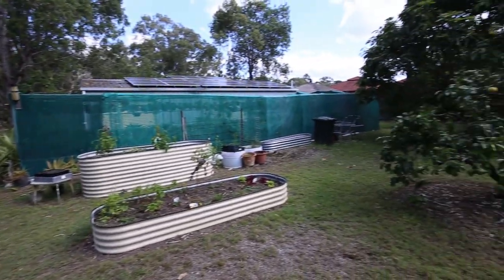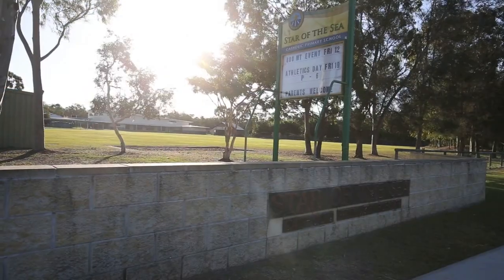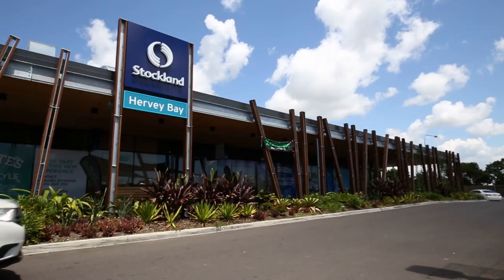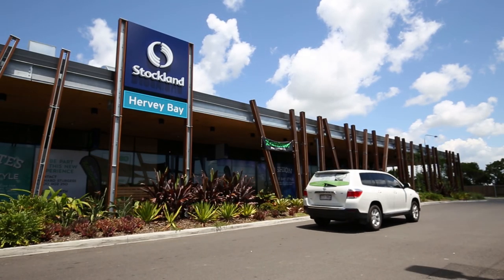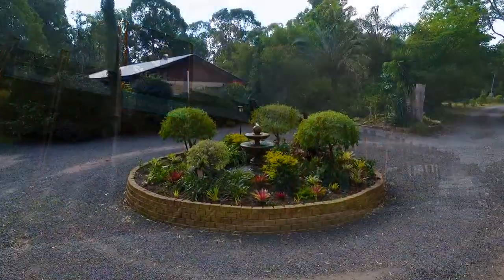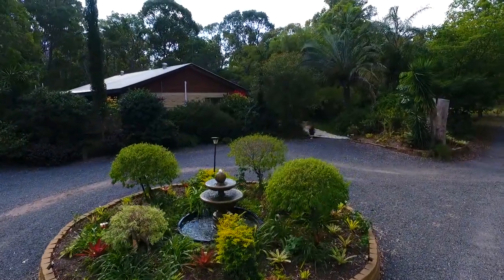42 Senorita Video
2 Houses for the price of 1...
A rare opportunity 2 houses on 1 property- Yes that is true!
Live in 1 and rent the 2nd or use the smaller house for the in-laws or out-laws.

House # 1:
4 bedrooms,1 bathrooms
Large  living areas with high ceilings and air conditioning
Spacious timber kitchen with a gas stove and a dishwasher
Front and back entertainment areas

House #2;
2 bedrooms, 1 bathroom
Carport and a large entertainment deck
A cosy kitchen with a gas stove and a dish washer
1 living area with air conditioning

Combined features;
A fully fenced 2.7 acre block with an electric gate
Landscaped picturesque gardens with lots of fruit trees
12mx 6mx 2.6m shed plus another 9mx 6mx 2.6m shed
5.5 KW solar grids, town water
Lots of space for a pony or a pool
Multiple chook pens, a bird aviary plus a large greenhouse
Located close to schools, sports complex and the Shops.

The vendors wish to down size and they are serious about selling.
Call me to arrange your immediate inspection- bring your cheque book.